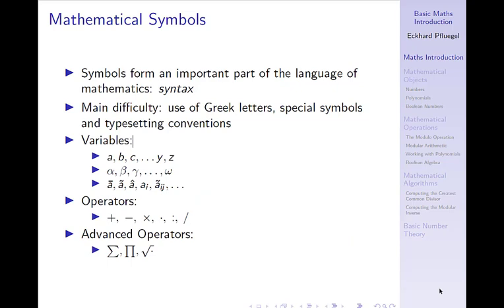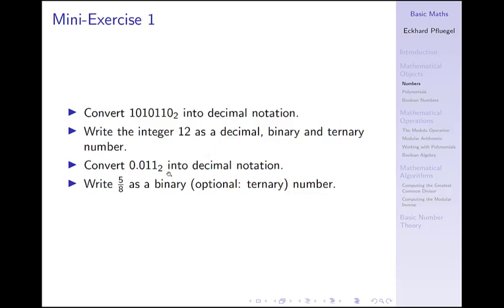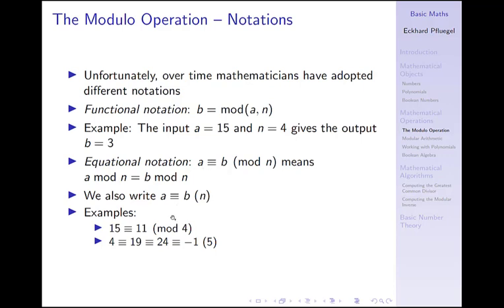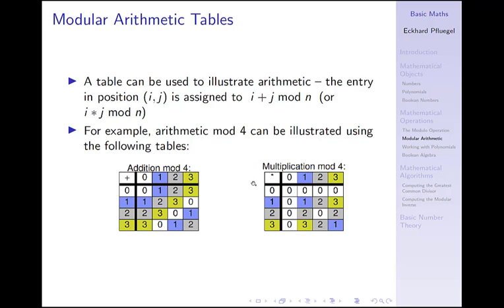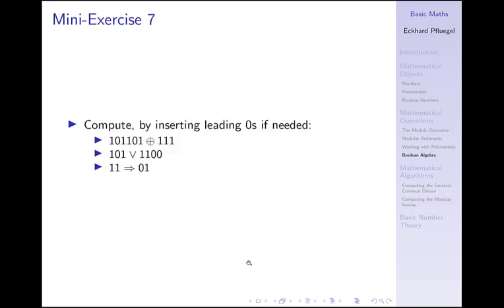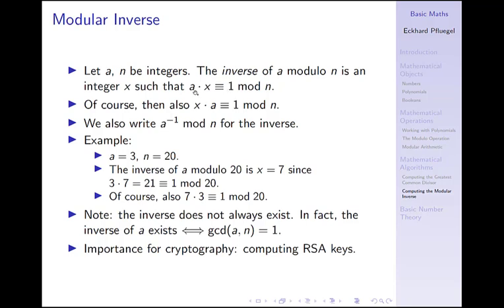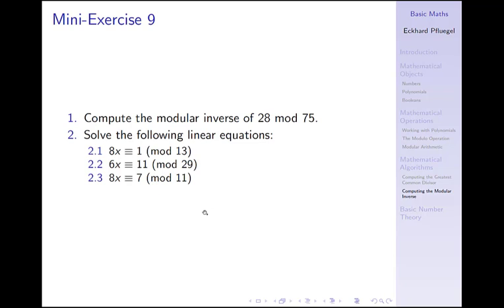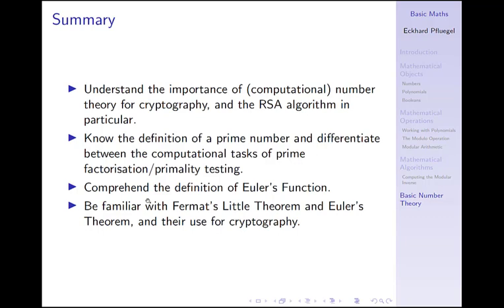Basic Maths Engagement Lecture (January Revision)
This is a new version of the basic maths lecture, used for the January maths revision class, but also of interest to any other student or anyone else interested in basic mathematical concepts, with applications to cryptography and computer security.